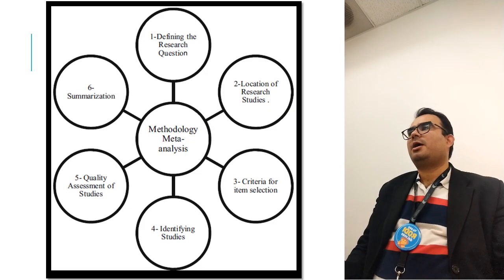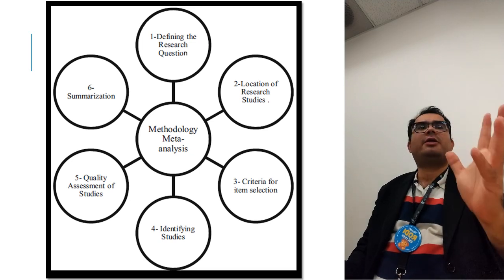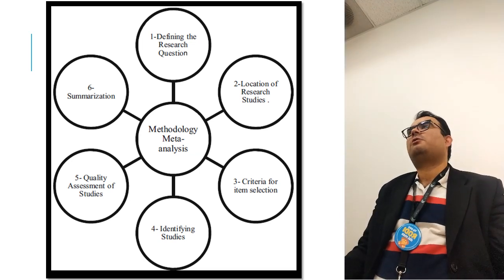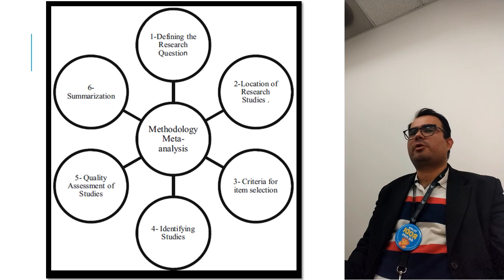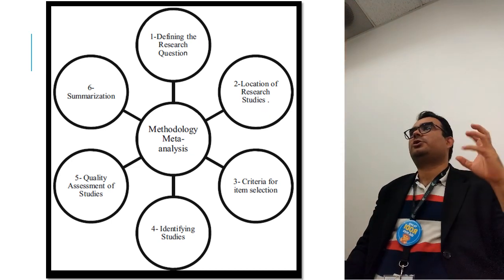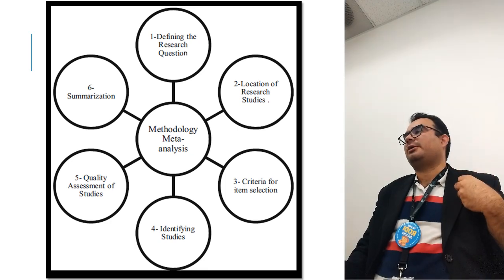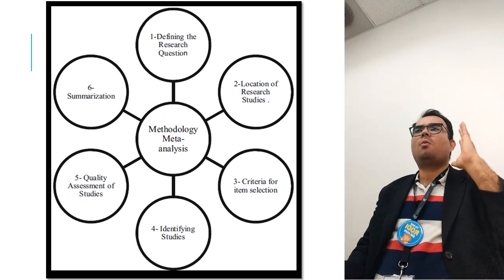WORKSHOP SEMAIP EFA CFA.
Statistical equation modeling analysis for industrial projects, designing for critical factors and latent variables: quality, cost, time, and success